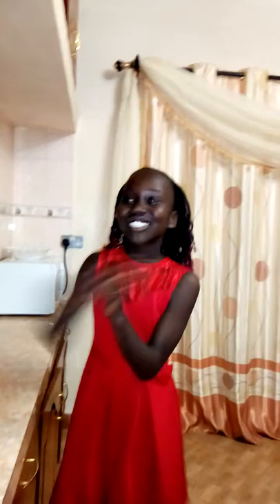Showing off my favourite dress